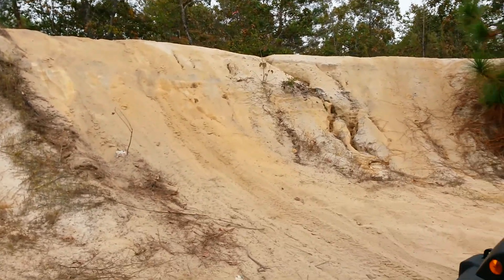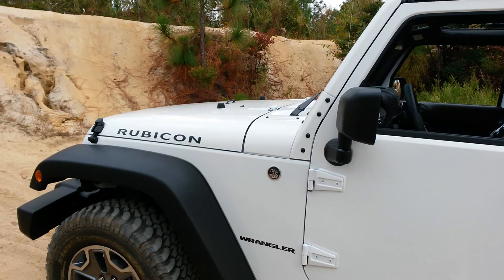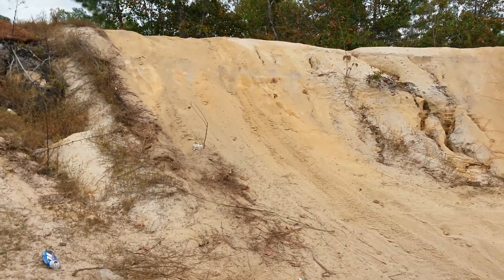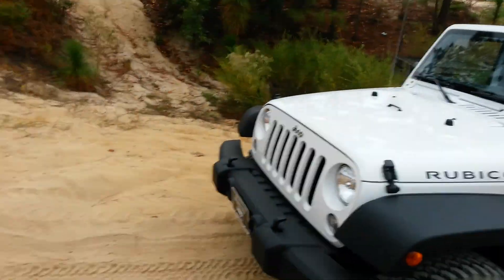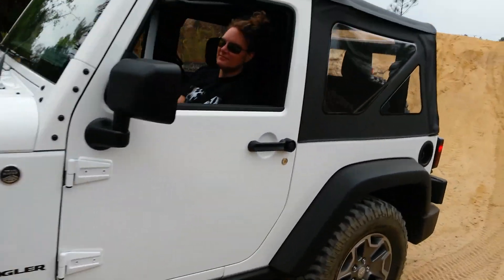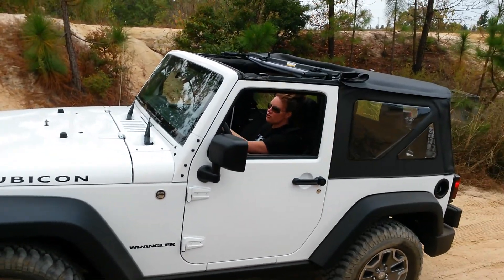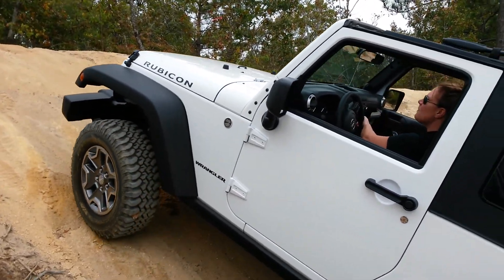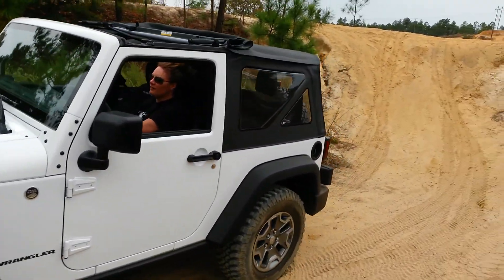Stock rubicon hill climb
Just testing what the 3 week old 2014 jeep rubicon will do.  Next time we will let some air out the tires.